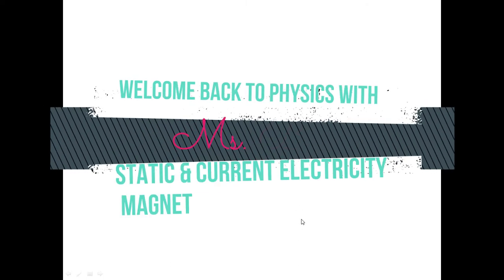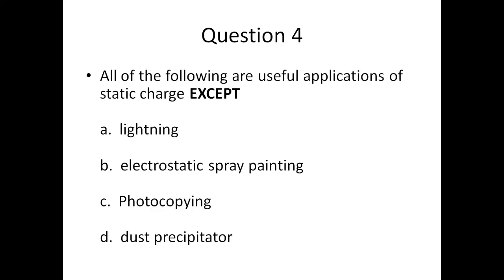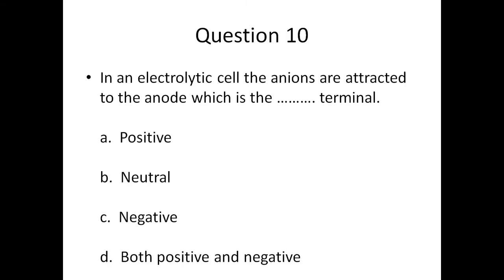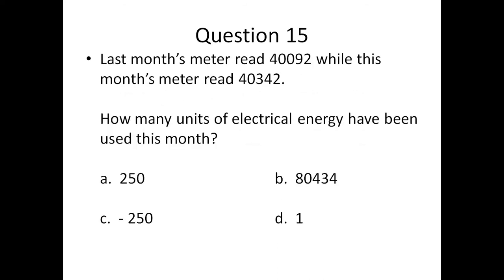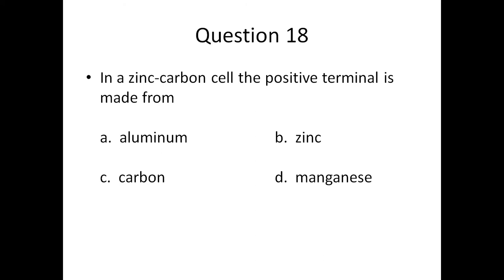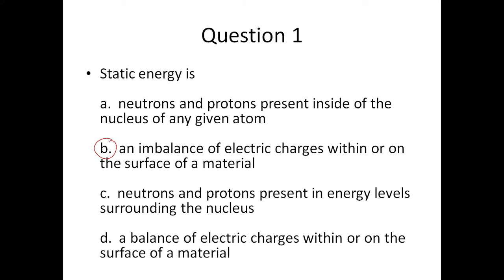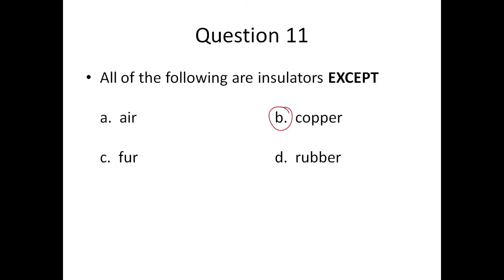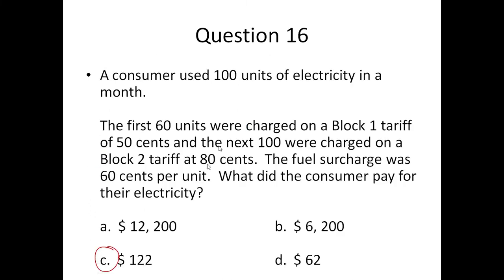CXC Styled Multiple Choice Questions Electricity Part 1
Get acquainted with CXC Styled Multiple Choice Questions.

In this video there are 22 questions based on the topic of Electricity which introduces:
a.  Units of Current and Power
b.  The parts of the atom
c.  Conductors and Insulators
d.  Types of circuits
e.  Meter reading and calculating energy use
f.  Calculating resistance

First I give you a chance to solve the questions on your own and then I will spend time answering the questions so that you can mark as I explain.